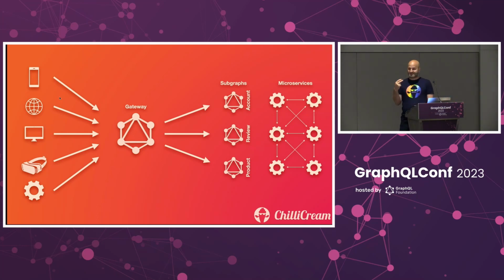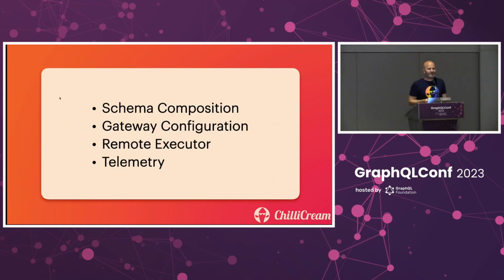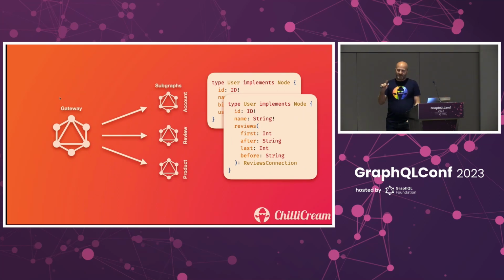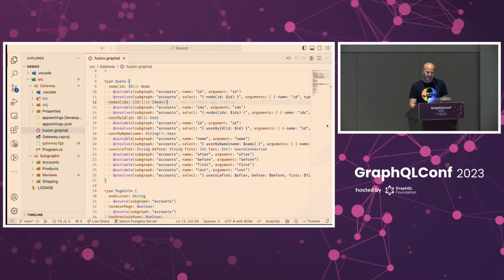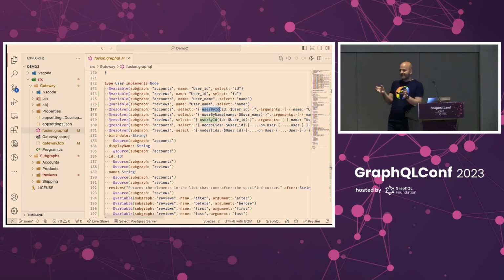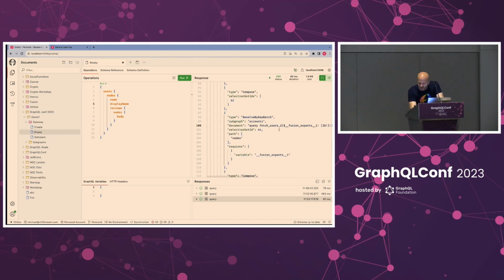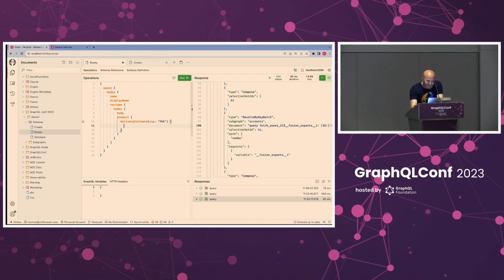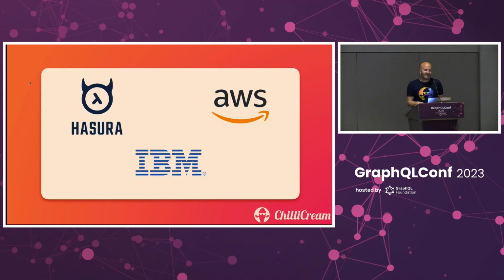GraphQL Fusion Rethinking Distributed GraphQL - Michael Staib, ChilliCream Inc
In this talk, we're unpacking GraphQL Fusion, a new approach that makes building distributed GraphQL APIs easier. We'll explore how this approach lets your teams work independently by owning different parts of the company's graph and cover how you can reshape subgraphs to follow your company's rules. Come learn about this powerful tool that brings efficiency and customization to your GraphQL operations.